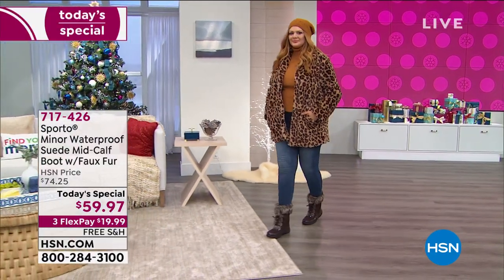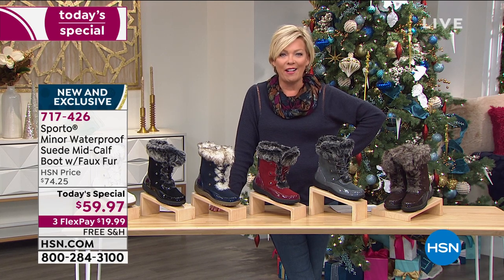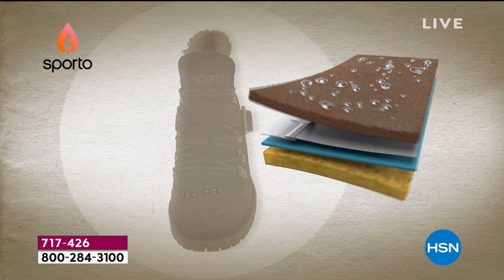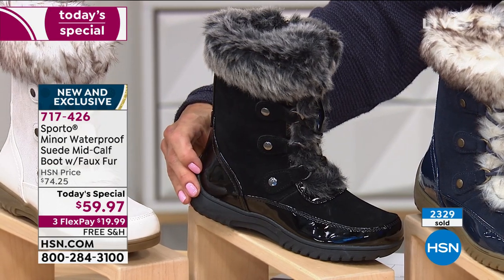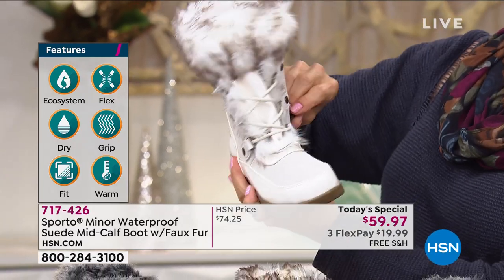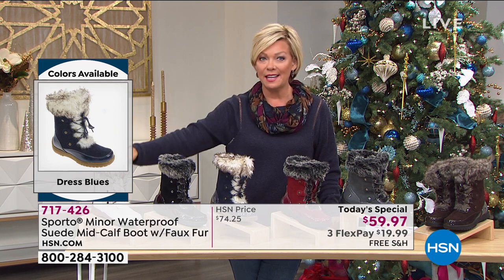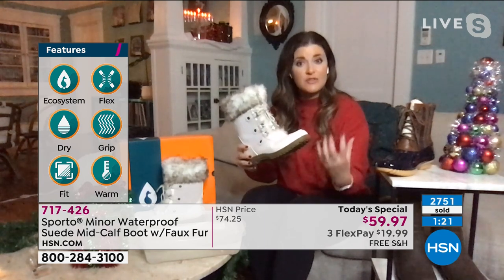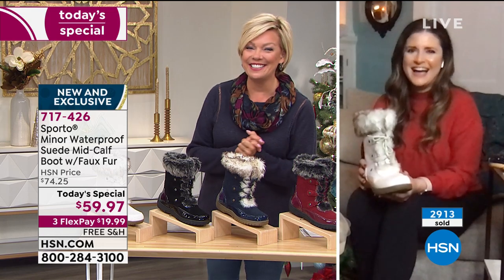Sporto Minor Waterproof Suede MidCalf Boot with Faux Fur...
Sporto Minor Waterproof Suede MidCalf Boot with Faux Fur Trim
Whether you are working or playing outdoors, these waterproof suede boots from Sporto are a snowy or wet weather musthave.